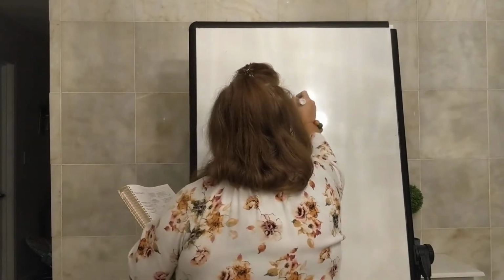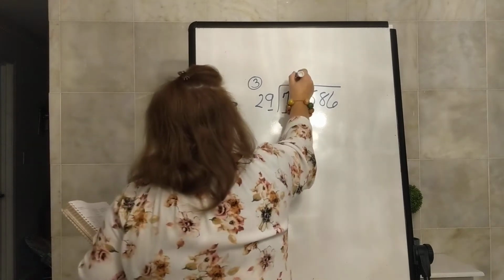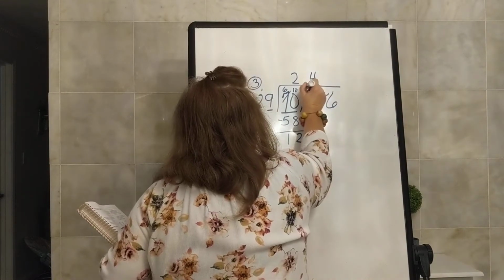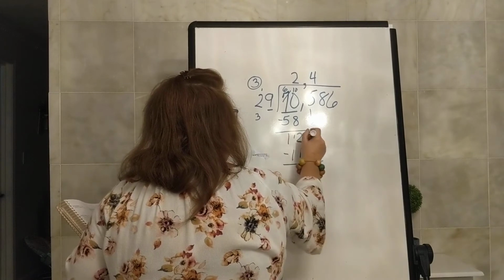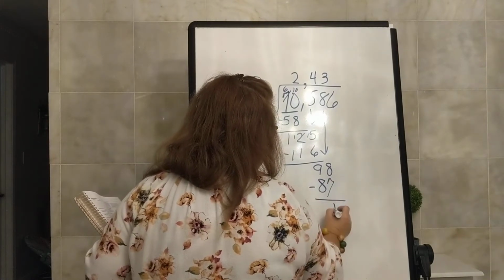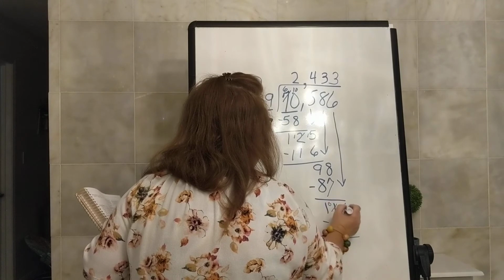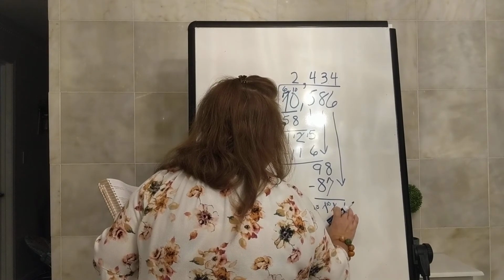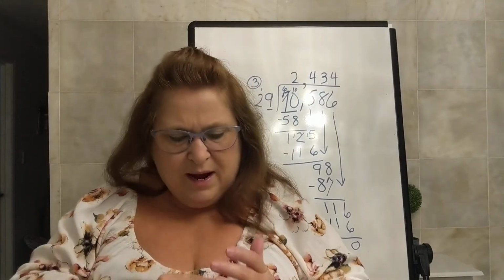Math Lesson 20